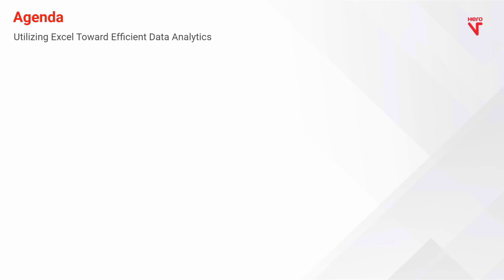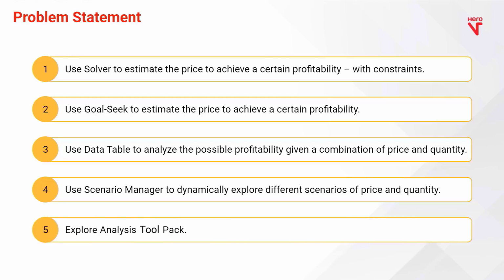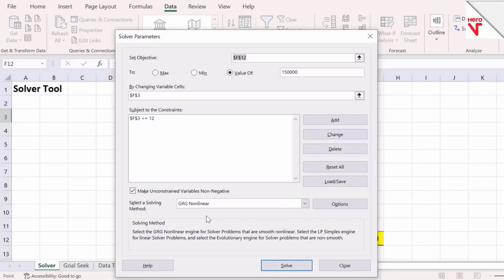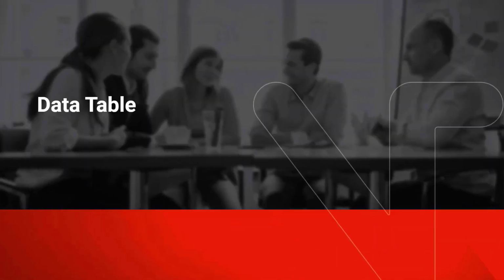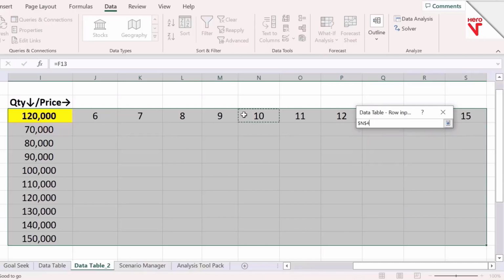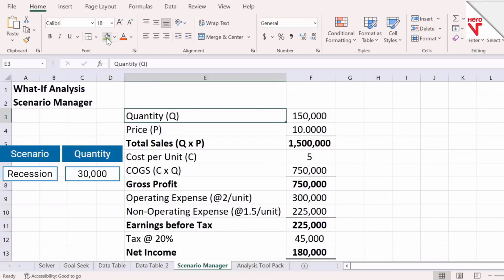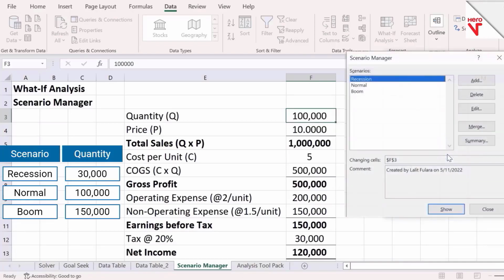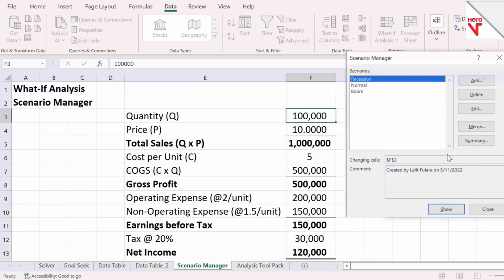Using Excel For Efficient Data Analysis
Learn how to use Excel for Efficient Data Analysis.